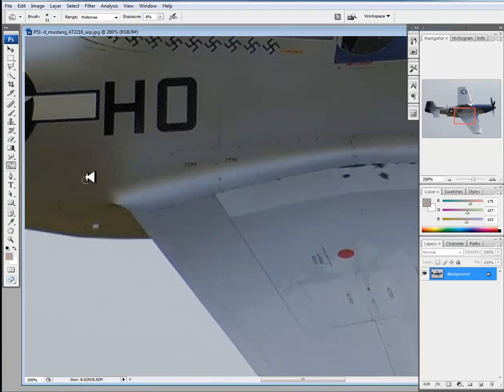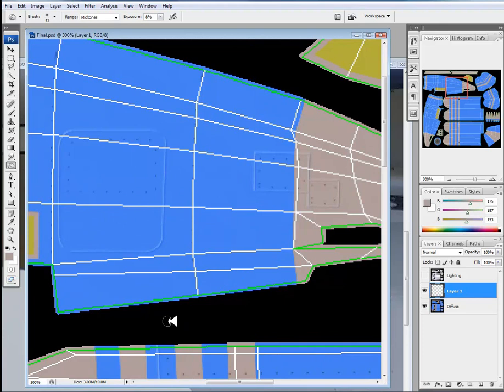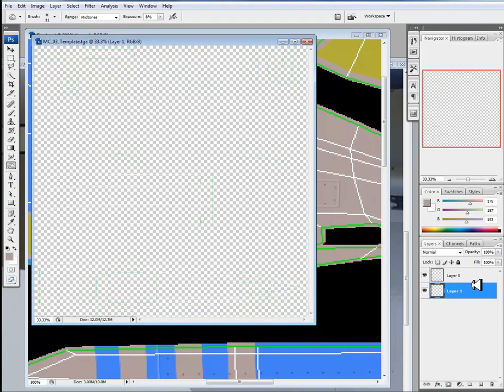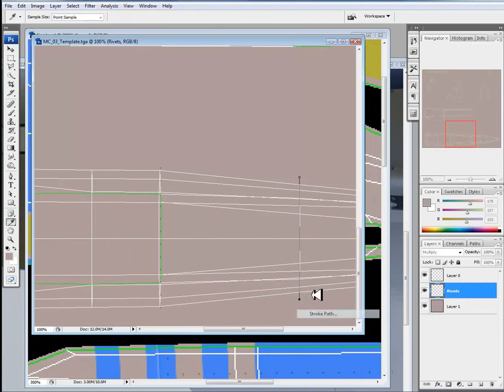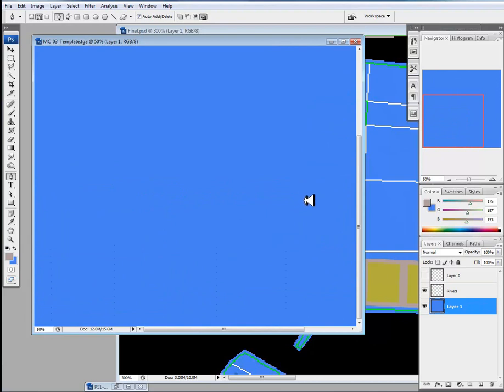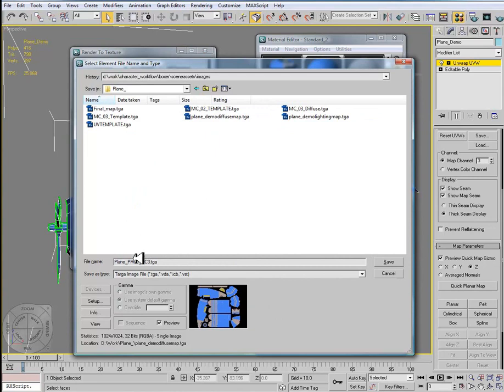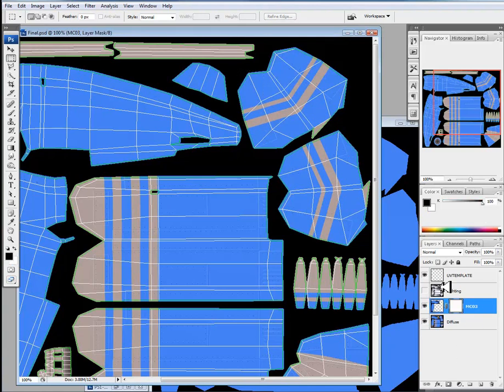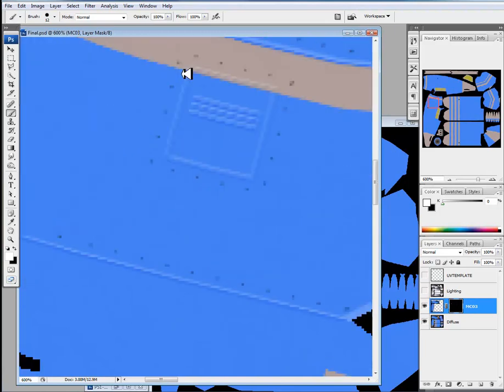Plane Texturing Part 006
Part six the texturing series of this plane model.